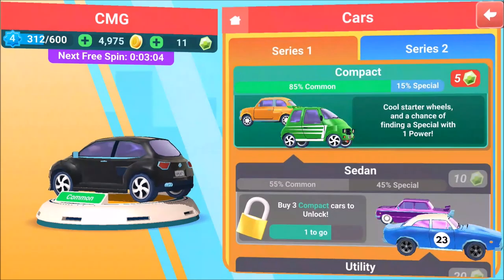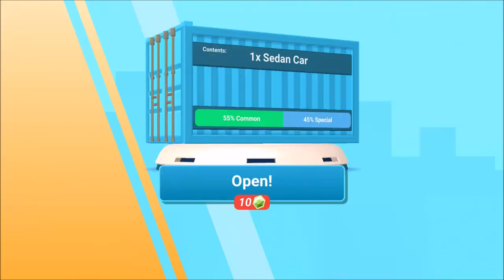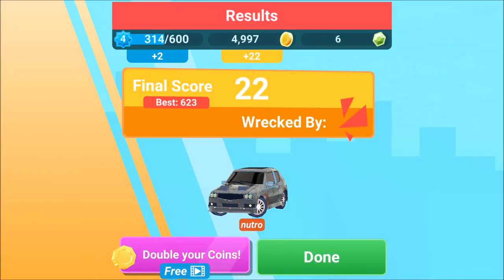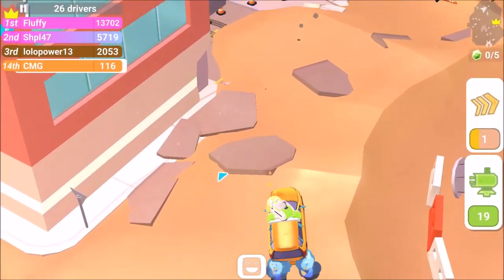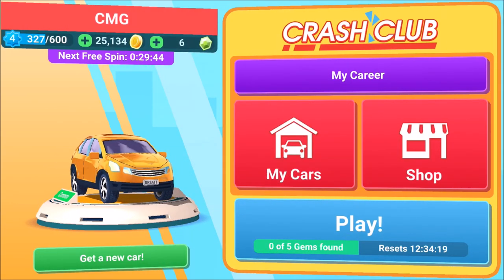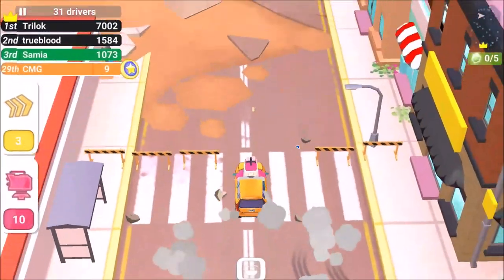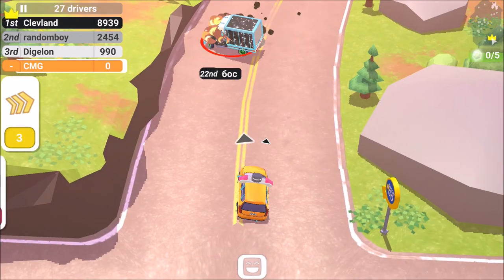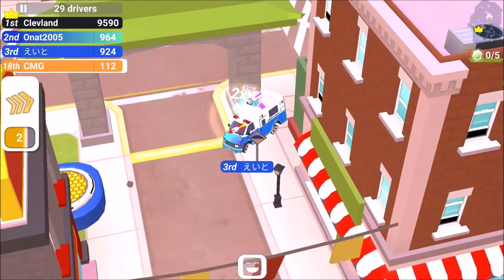NEW CAR + NO CHANCE - Crash Club Drive & Smash City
► What do YOU think about the new cars?

Game Info:

No races, no rules! Drive anywhere you want in a big coastal city, break everything and take down other drivers for points to rule the leaderboard!

Massively multiplayer action with over 30 players live and real time in every game. Everything can be crashed, with weapons and abilities available right in the middle of the action.

Over 25 unique car makes and countless model varieties, with infinite paint, decal, accessory and emoji options. Manage your garage and sell old rides to make way for better vehicles. Pimp them out with upgrades and powers to define your unique style and get the upper hand!

This is Crash Club - a living, breathing world from Prettygreat to take online mobile multiplayer to new heights!